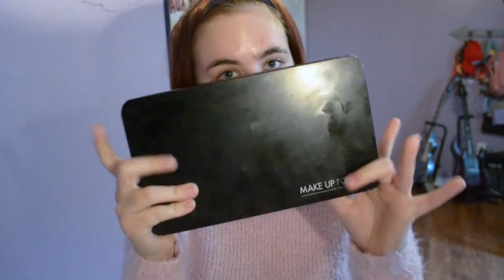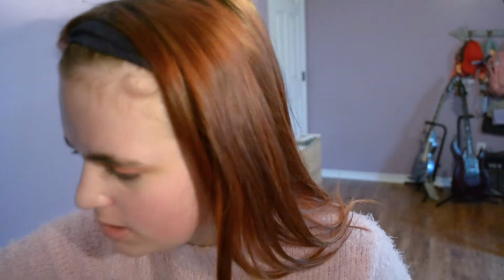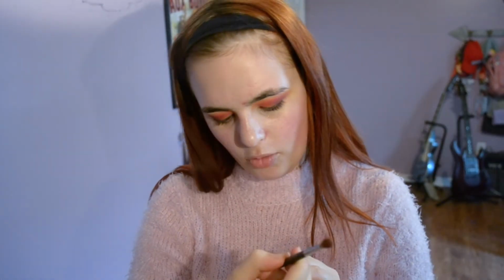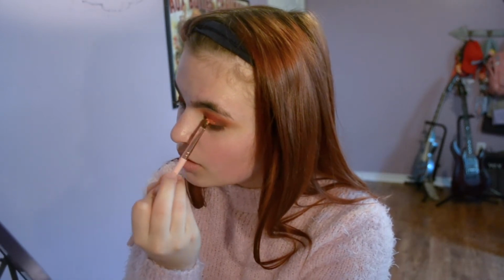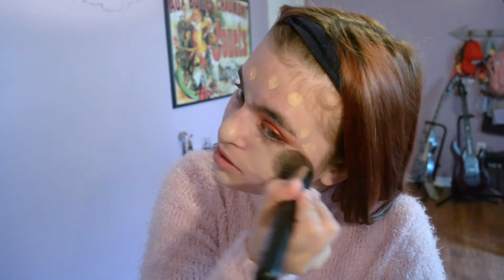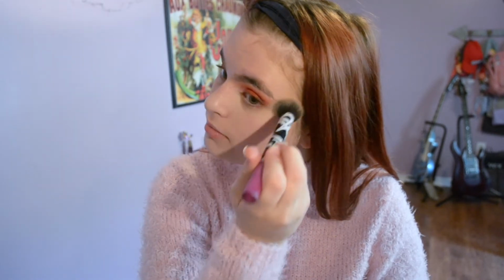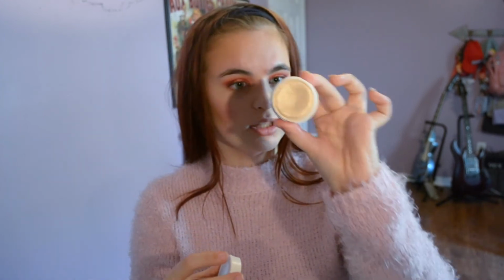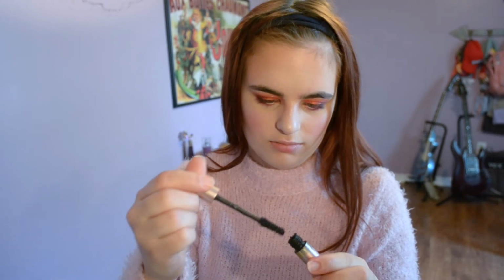FUN GET READY WITH ME! || Meena Katherine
Hey guys! For this video today you are just getting ready with me for a casual day; school, work, and rehearsal. I just thought it would be fun to bring everyone along with me! Hopefully you enjoy!

Products Used (I tried to get everything and in the order I used them):
Ulta Poreless Primer
Revlon Candid Foundation (Shade 130)
Revlon Candid Concealer (Shade 005)
Loreal Infallible Concealer (Shade Eggshell)
Loreal Infallible Sponge
CoverFX Perfect Setting Powder
wet n wild Color Icon Bronzer Ticket to Brazil
Burts Bees Toasted Cinnamon
Loreal Lash Paradise
Morphe Hey Sugar
Urban Decay All Nighter

Hey what's up my name is Meena and I love makeup! Thanks!